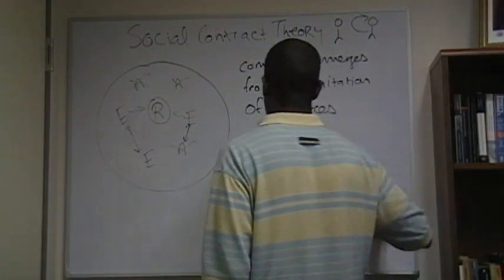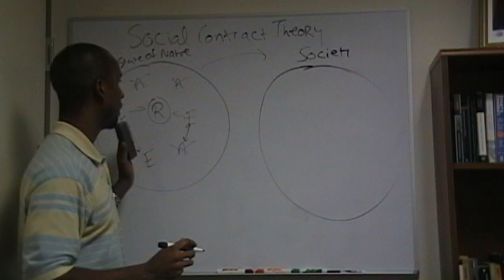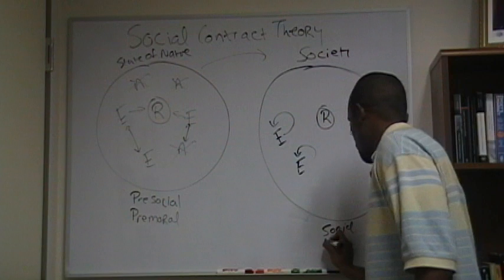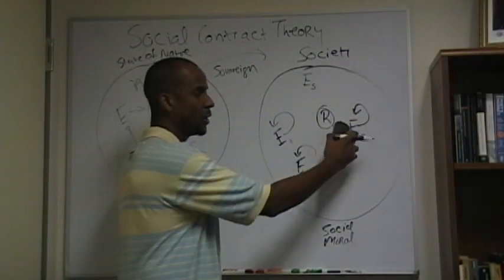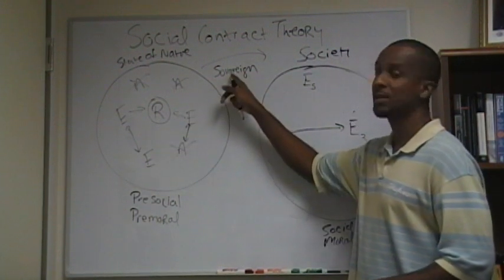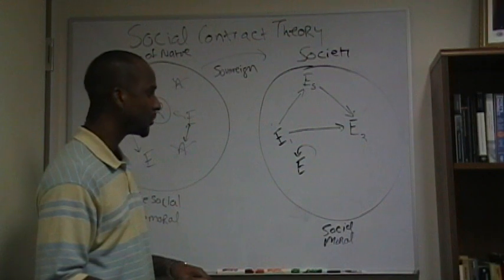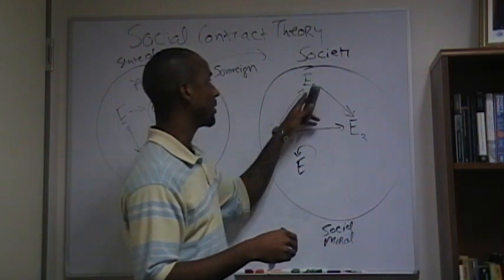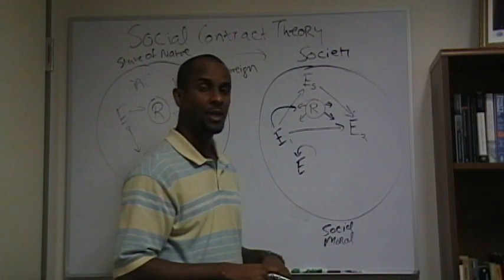2. thomas hobbes, leviathan, social, contract, theory